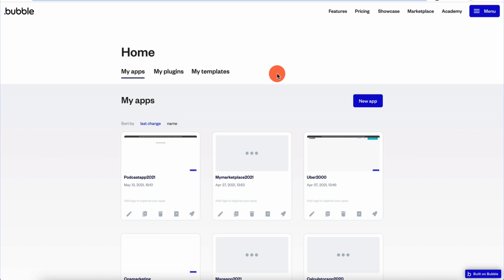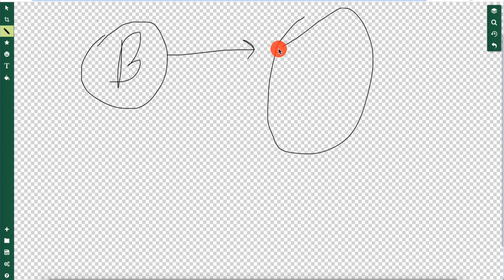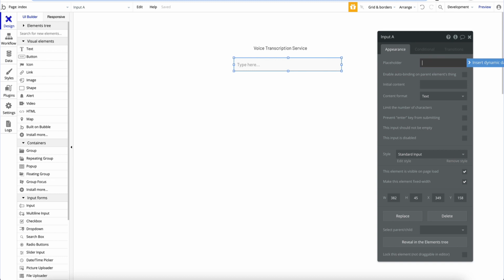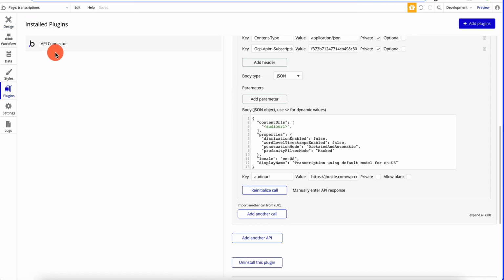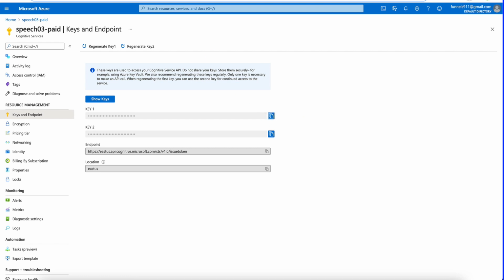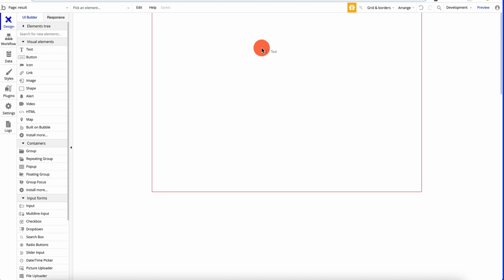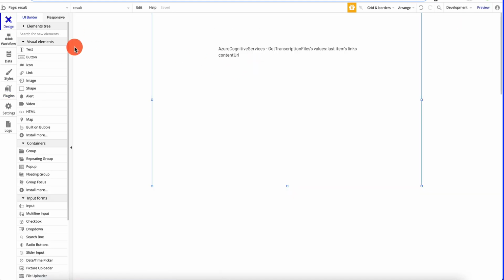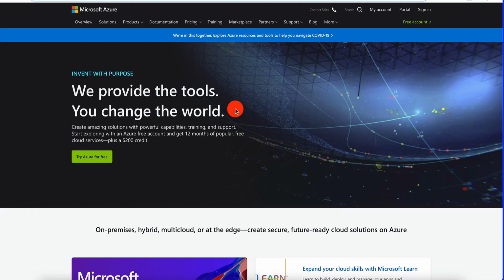Building An AI-Powered Speech Recognition App with NoCode | Bubble.io Tutorial for Beginners 2022